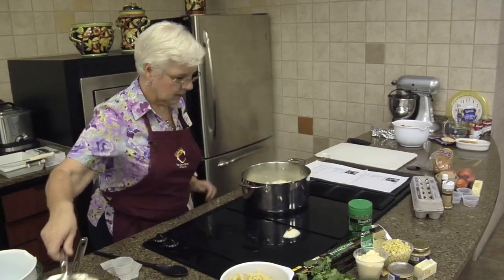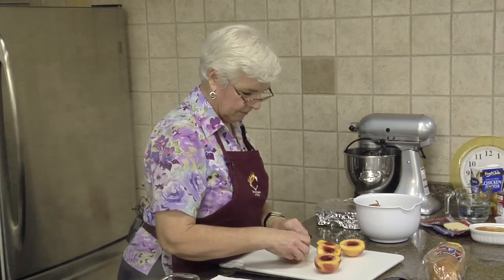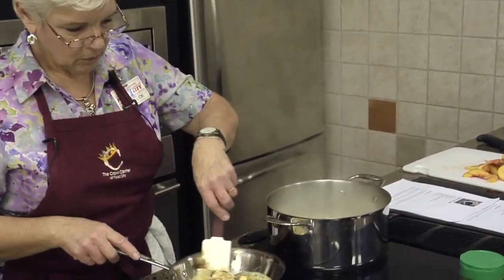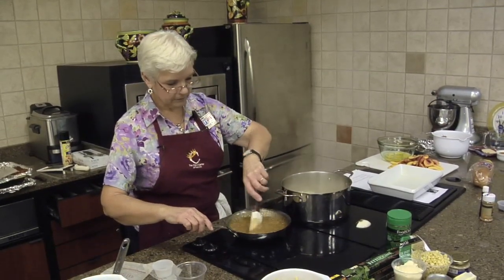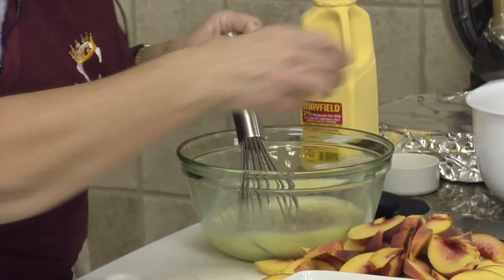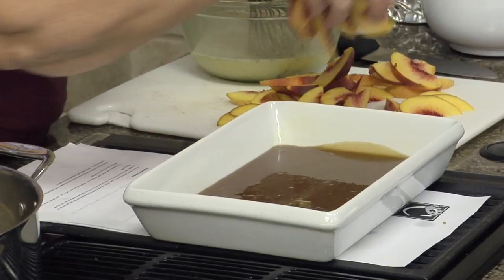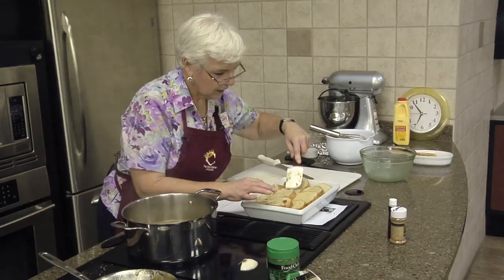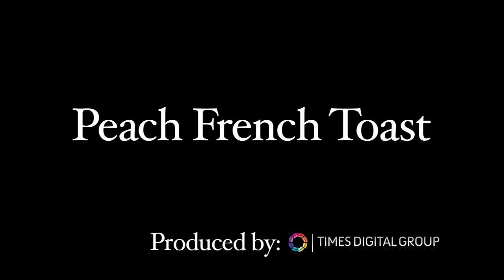Peach French Toast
Ingredients:
1 cup brown sugar
½ cup butter
2 tbsp. water
3 peaches, pitted and cut into slices
12 slices (3/4-inch thick) day old French bread
5 eggs
½ cup milk
1 tbsp. vanilla
½ tsp. cinnamon

Preparation Directions:
~ In a saucepan combine brown sugar, butter and water; heat to boiling.  Reduce heat and simmer for 10 minutes, stirring frequently. Pour into the bottom of a 9 x 13-inch baking dish, add peaches and top with bread slices.
~ In a medium bowl whisk together eggs, milk, vanilla and cinnamon; pour over bread slices.  Cover and refrigerate for 8 hours or overnight.
~ Allow dish to come to room temperature before baking.  Bake at 350 degrees for 25 to 30 minutes or until bread is golden.  Serve topped with whipped cream if desired.